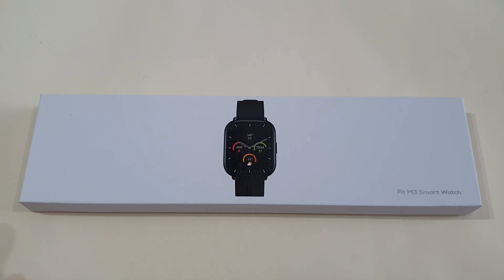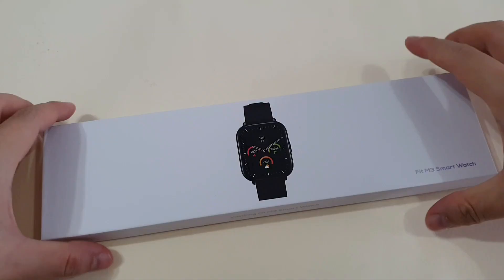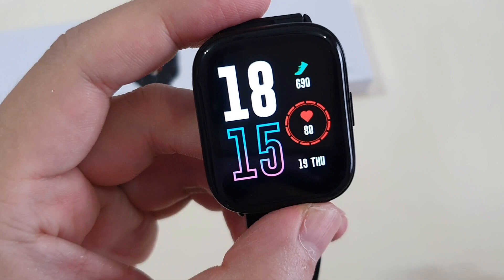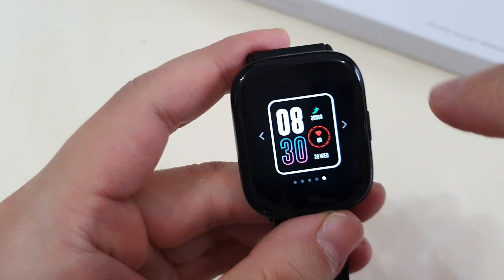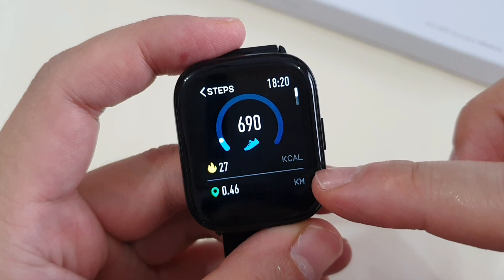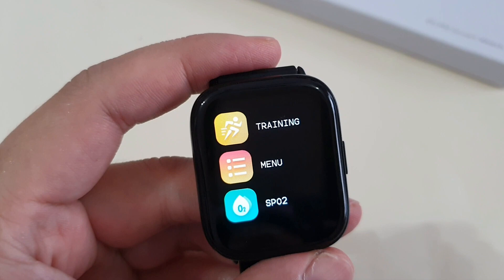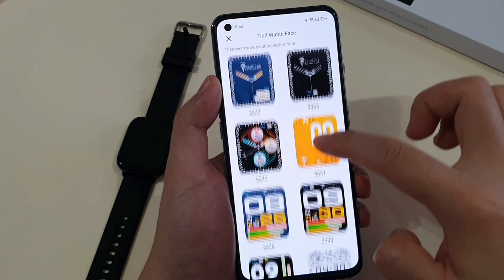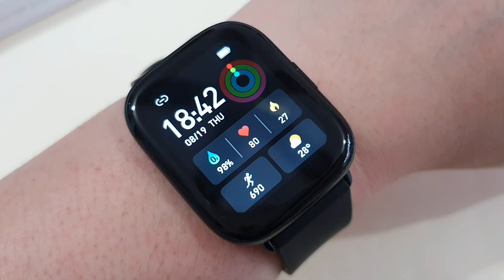Vasking Fit M3 Smart Watch Unboxing And Full Review!